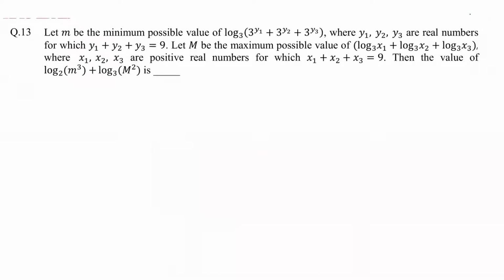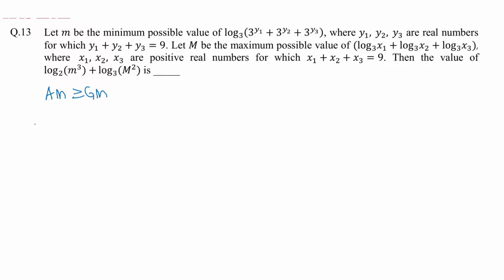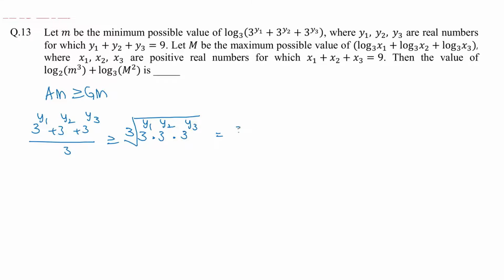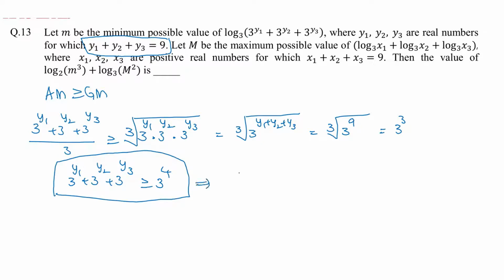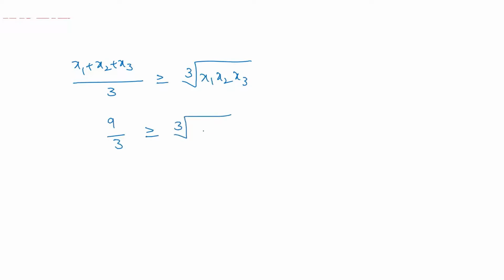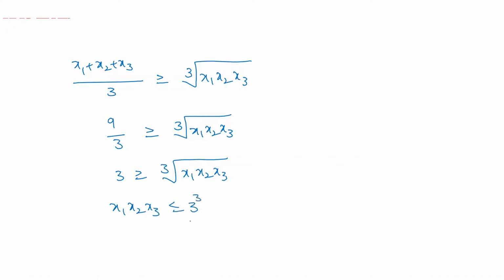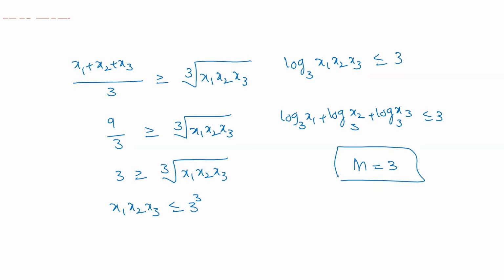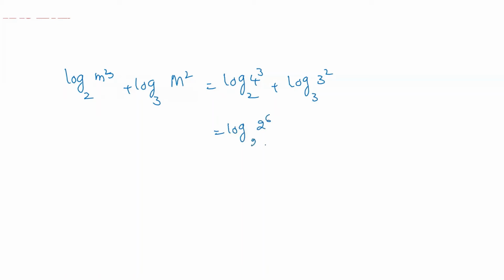JEE Advanced 2020 Mathematics Solutions | Paper 1 | Question 13 | IIT JEE | Trigon Learning